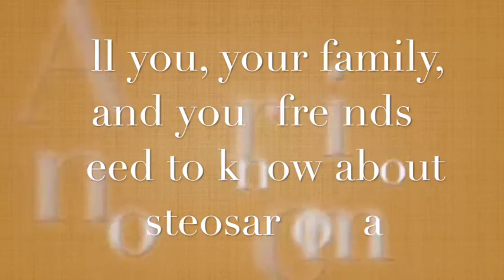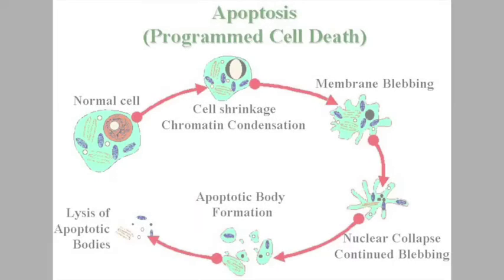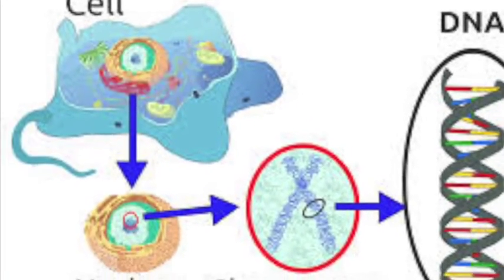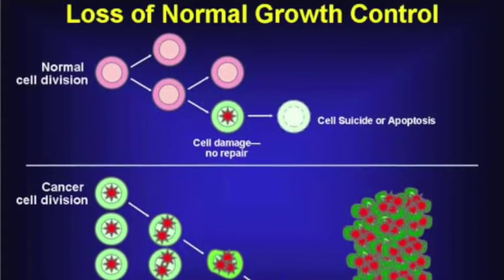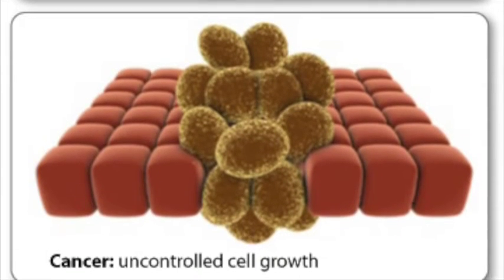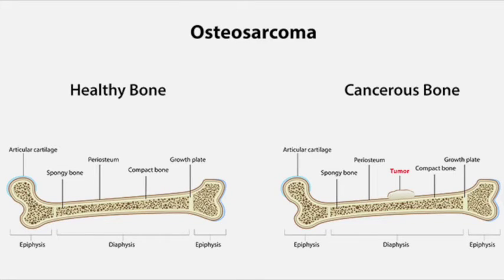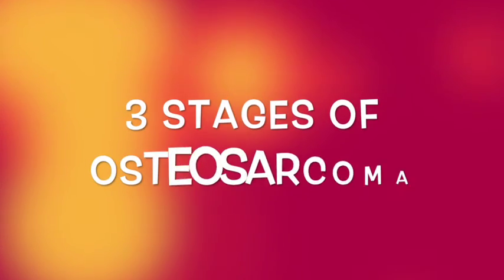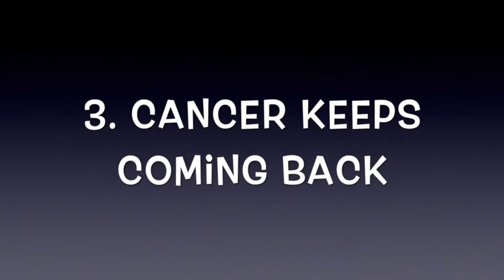Bone Cancer: All about Osteosarcoma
Virtual Learning Centre
Health For Life: Grade 11
Module 7 Assignment
Teacher: Mrs. K

I do not own the pictures